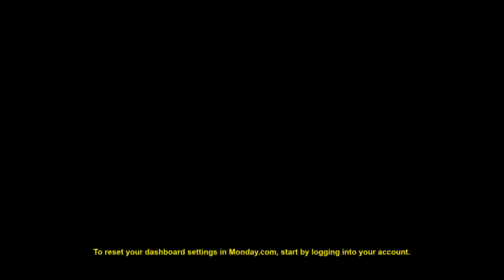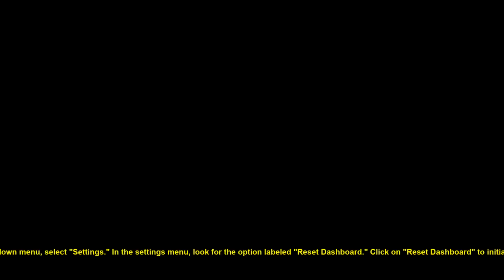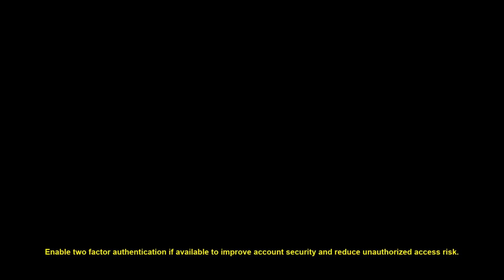How to Reset Your Dashboard Settings with Monday.com - Quick Tutorial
In this quick tutorial, learn how to easily reset your dashboard settings in Monday.com to optimize your workflow! Whether you're looking to restore default settings or customize your dashboard for better productivity, this step-by-step guide will help you navigate the process effortlessly. Perfect for beginners and experienced users alike, this video ensures you can make the most out of your Monday.com experience.